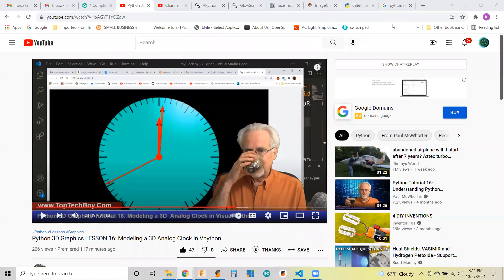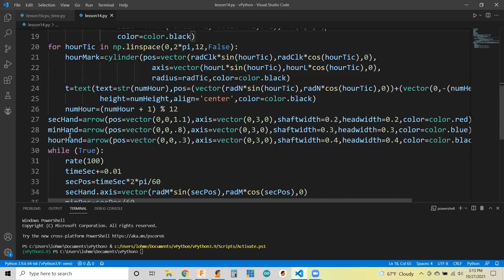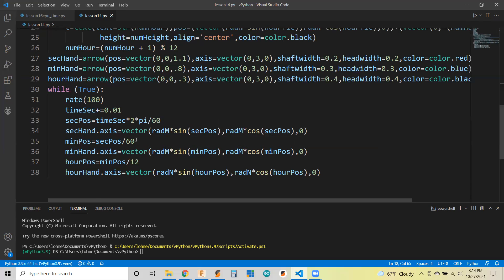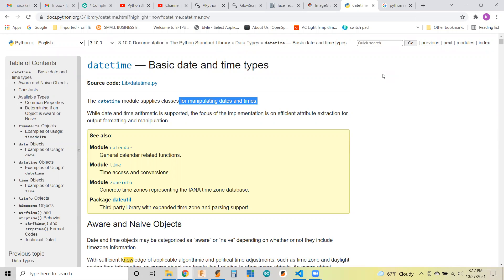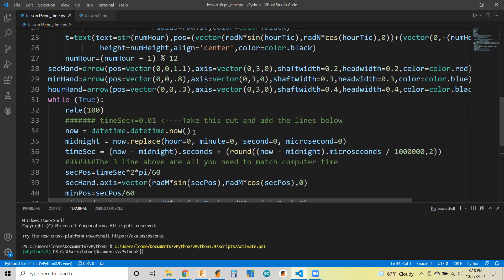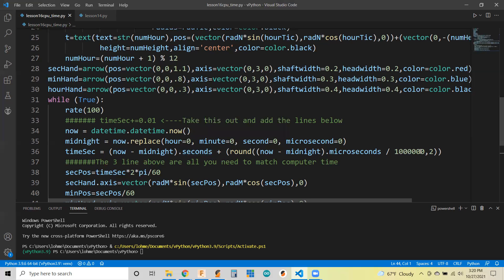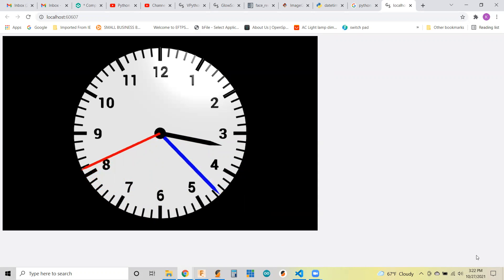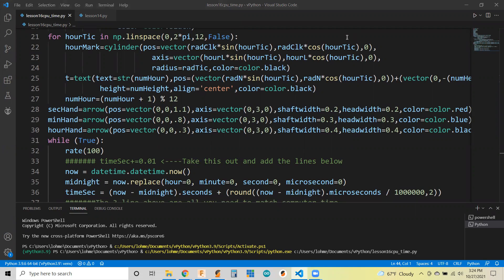vPython Lesson 16 - Homework